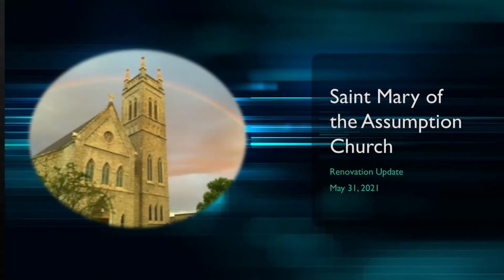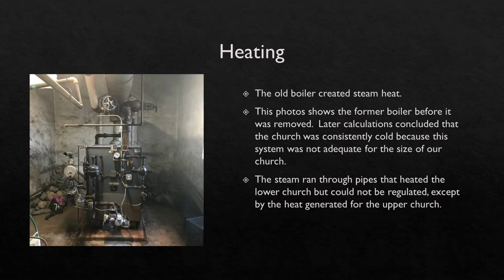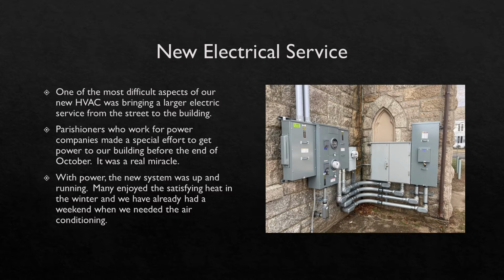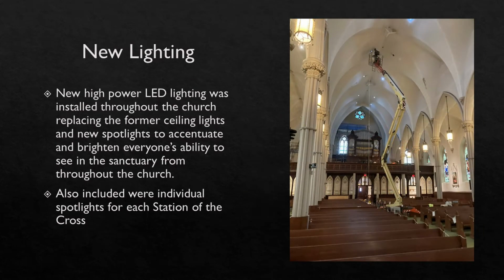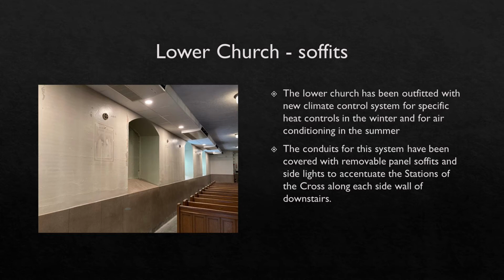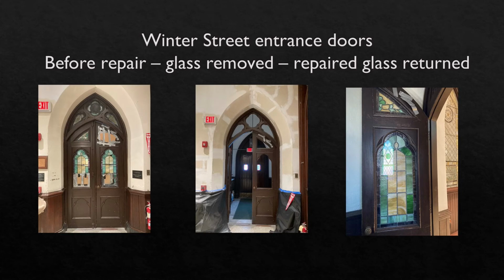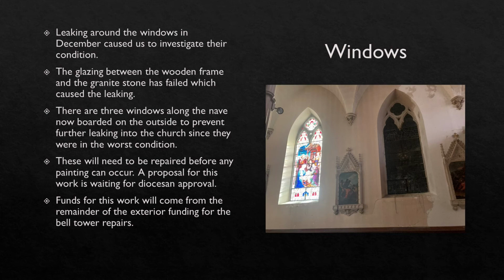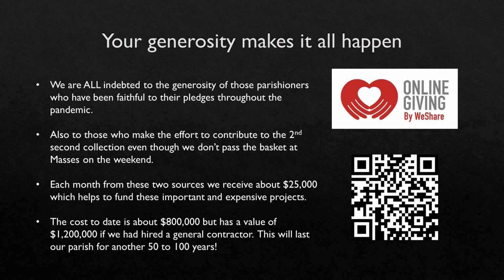Renovation Update - 5/31/2021